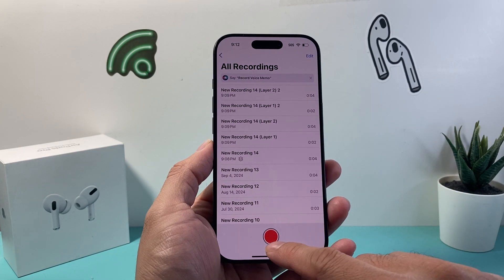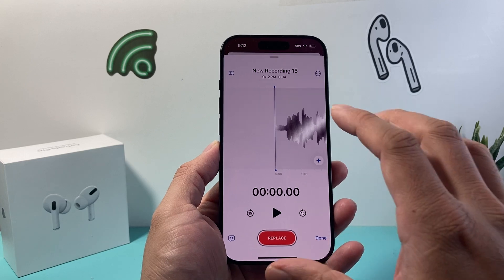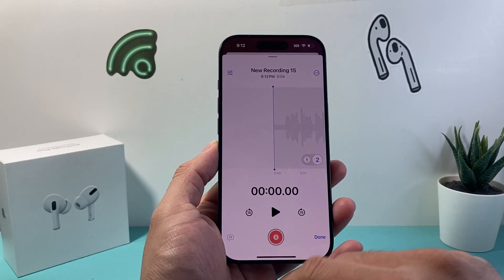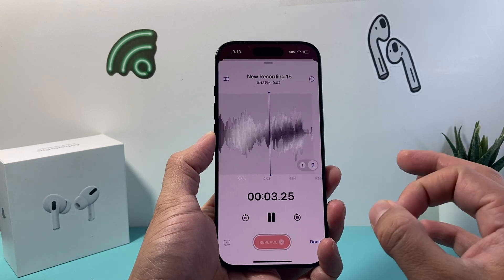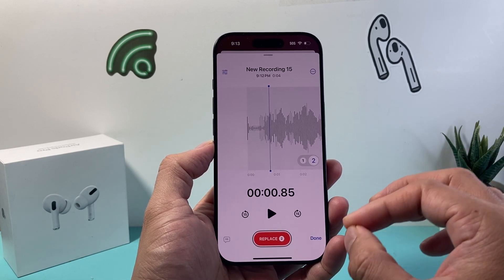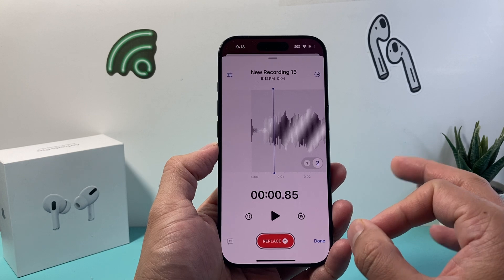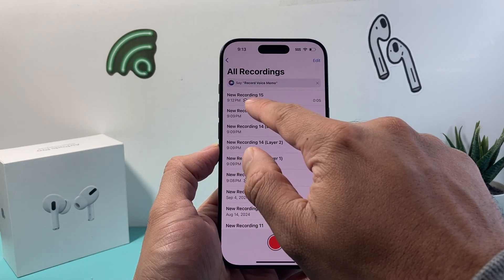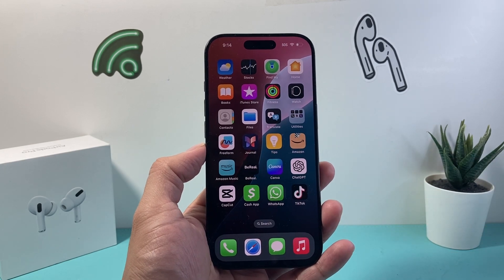How To Record Layered Voice Memos on iPhone iOS 18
In this tutorial I will show you how to record second layer on a voice memo known as layered voice memo on iPhone on iOS 18. This feature is currently available on iPhone 16 Pro and 16 Pro Max on iOS 18.2 or newer version.